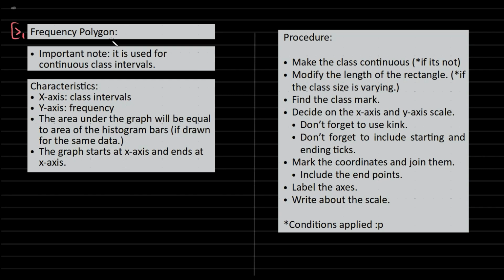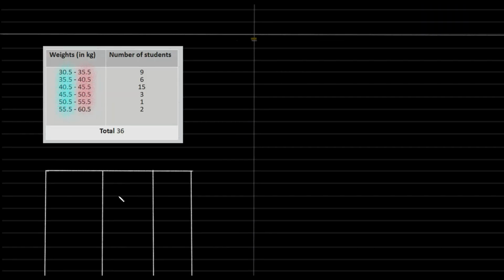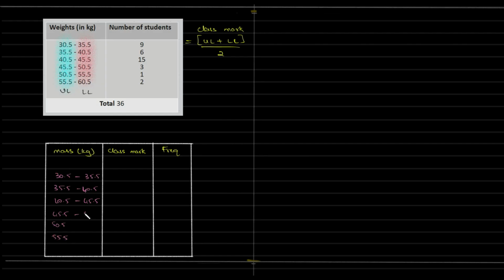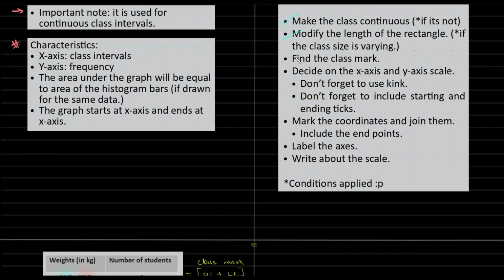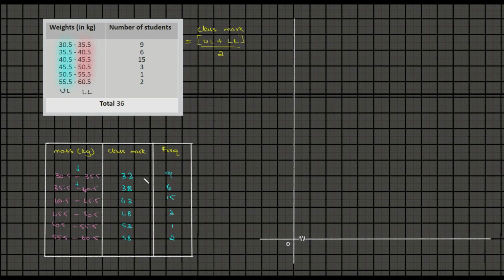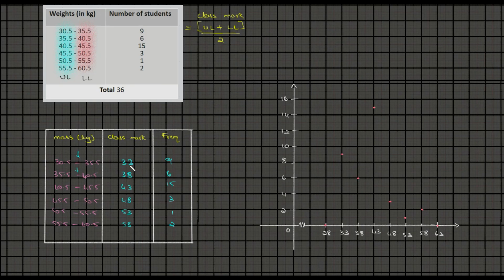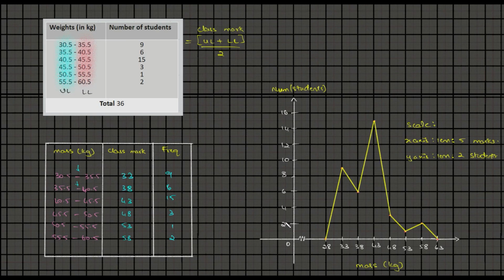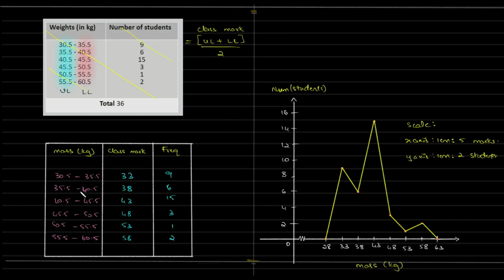14 03 D 1 Frequency Polygon Intro E